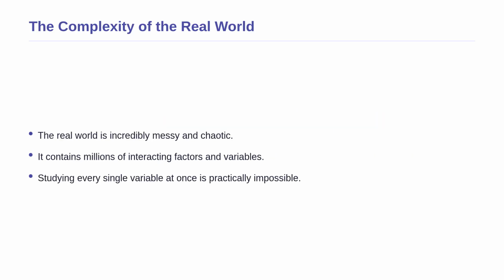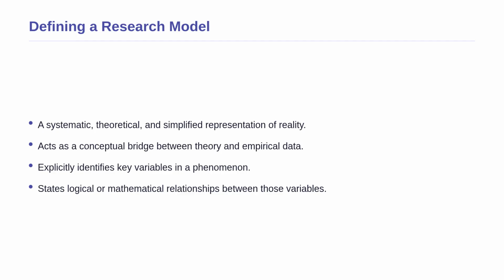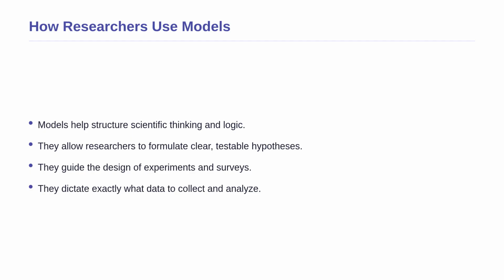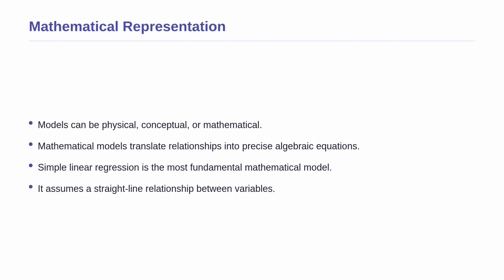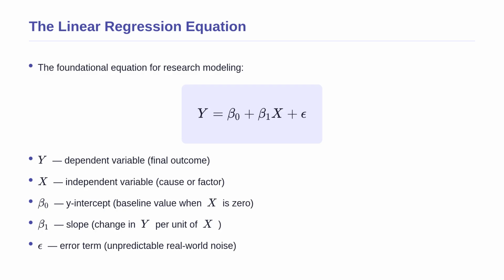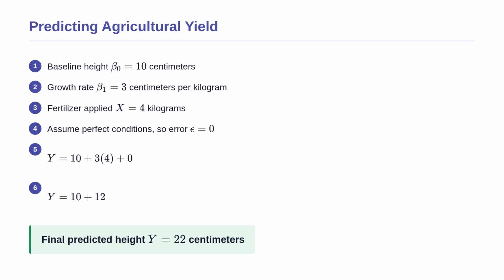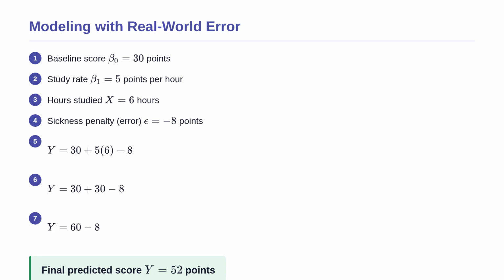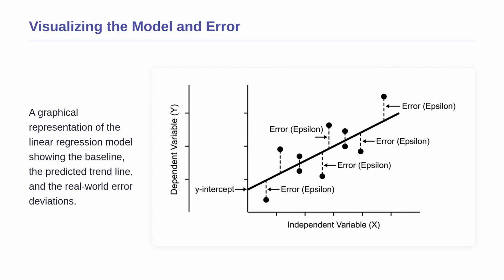Research Methodology - Development of Models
Video lecture on Development of Models for Research Methodology.